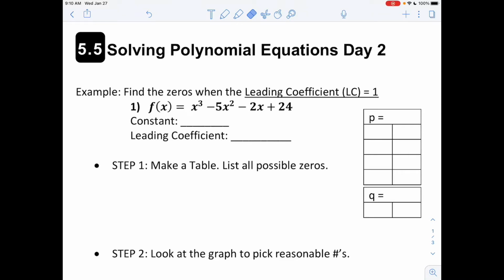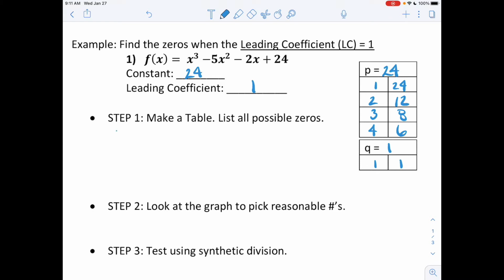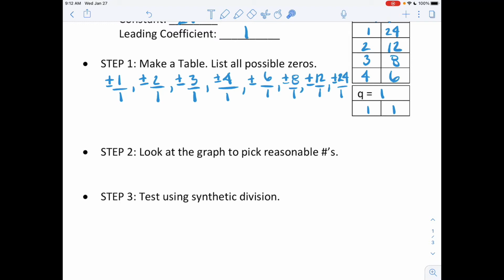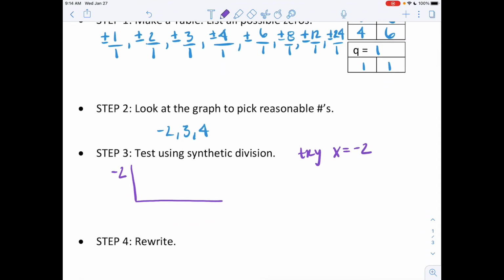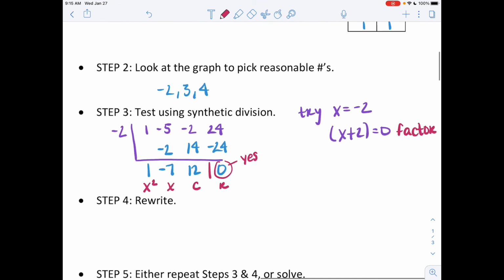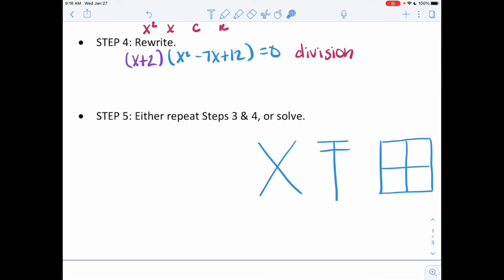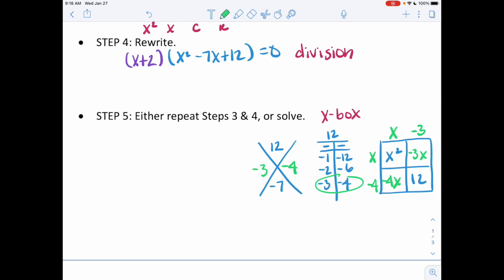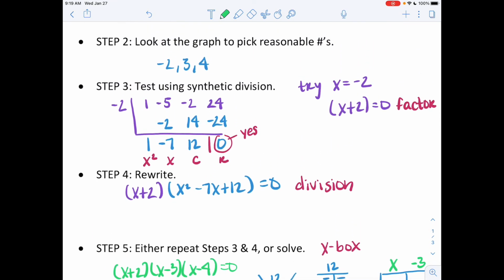Lesson 5.5.2 Part 1